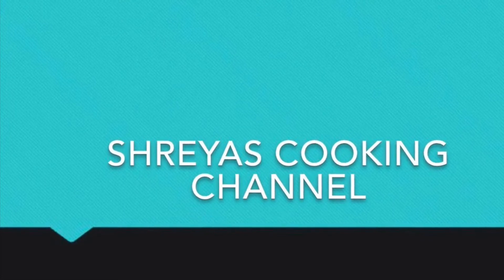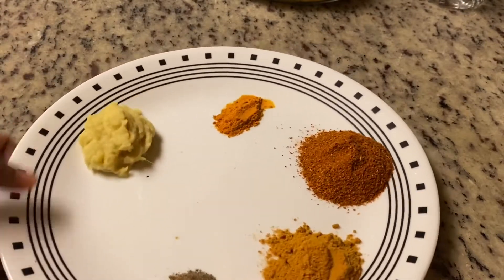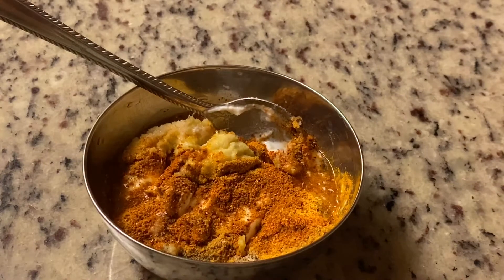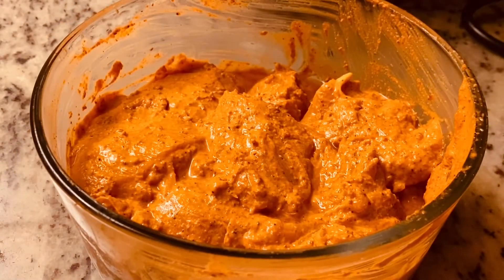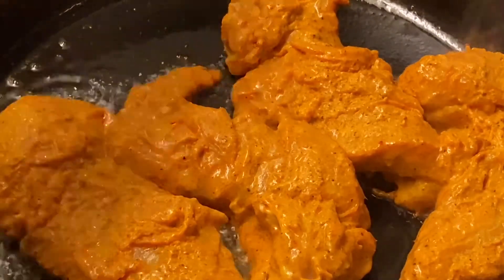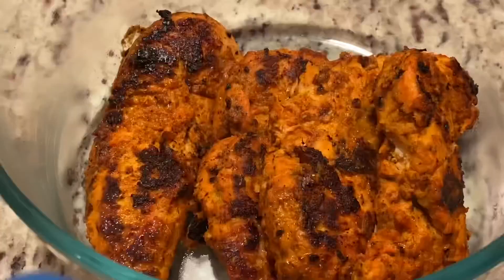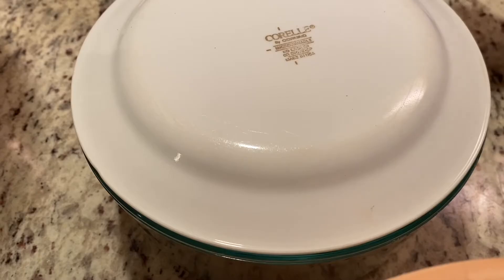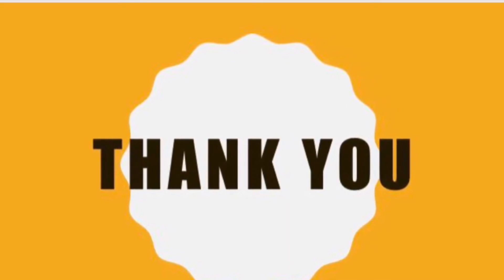சிக்கன் தந்தூரி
We don't need to have an oven to make chicken tandoori. In this video, we can see the procedure to make chicken tandoori in a pan. This is a very easy and tasty recipe. Try this and enjoy!

The ingredients needed are:
Chicken - we can use either breast piece or leg piece
Curd/yogurt
Ginger garlic paste
Tandoori chicken powder
Chili powder
Turmeric powder
Pepper powder
Lemon juice
Oil
Red food color

Household items:

1. Hot chocolate mold:

2. Spray mop:

3. Brita standard everyday water filter pitcher:

4. Bamboo reusable paper towels:

5. THERMOS FUNTAINER F3100 Stainless Steel Food Jar 10 Ounce: